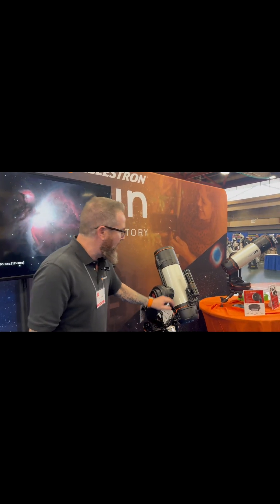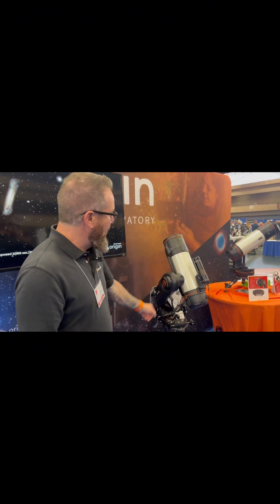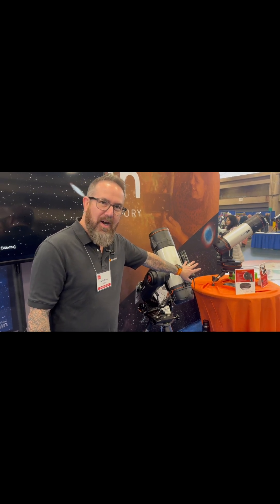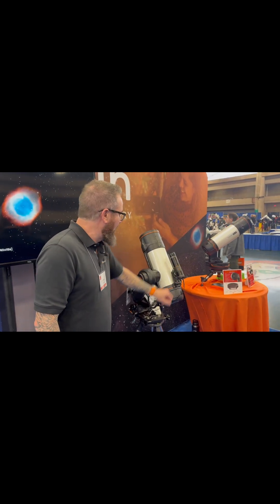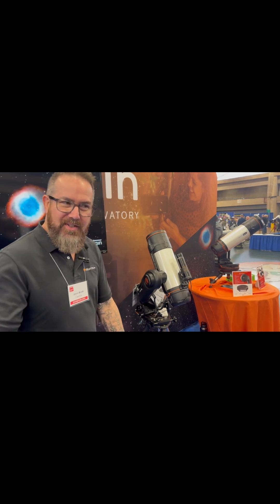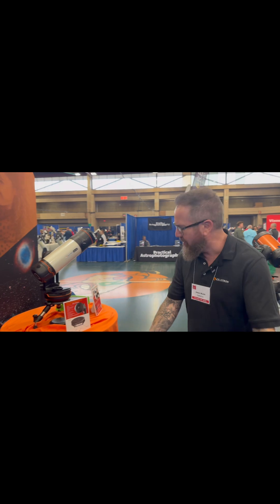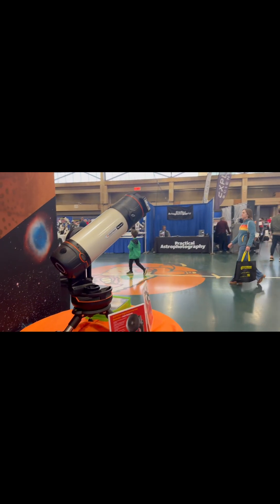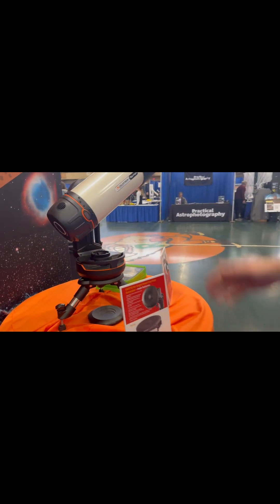Celestron Origin Latest NEWS (NEAF 2025)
NEAF was an incredible event, so many great astrophotographers and vendors, check out the full YouTube video to see clips of ​⁠​⁠ @zwoastro and @dwarflabofficial ​⁠​!